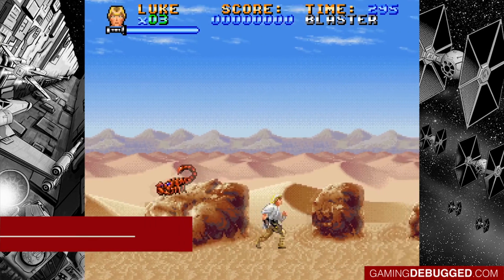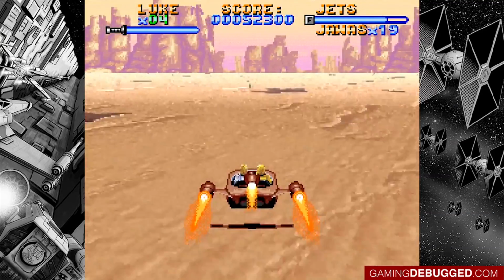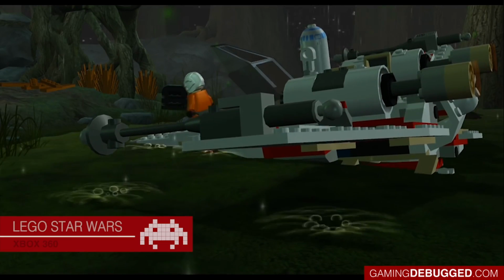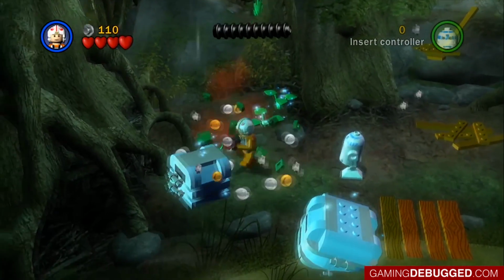My Top 10 Star Wars Games of All Time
Star Wars has been a big part of my life from watching and re-watching the movies, collecting and playing with all the figures and toys to playing pretty much every mainstream Star Wars game ever released, including the crimes against video games such as Obi-wan and Super Bombad Racing. From the camel vs bird style, Empire Strikes Back on the Atari 2600 to the epic Star Wars Battlefront on the Xbox One, I have played enough of them to gather together a pretty substantial list. I expect that some of my choices won't be popular, but for me, these were the best.

As May the 4th is upon up, it's time to share with you, my top 10 Star Wars games of all time (circa 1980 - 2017)